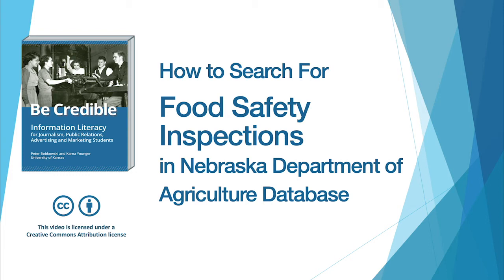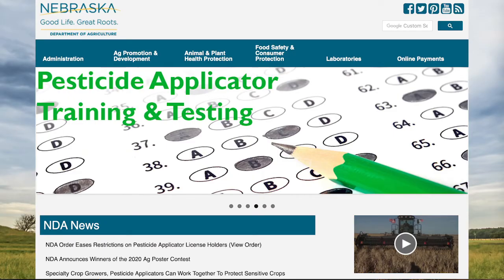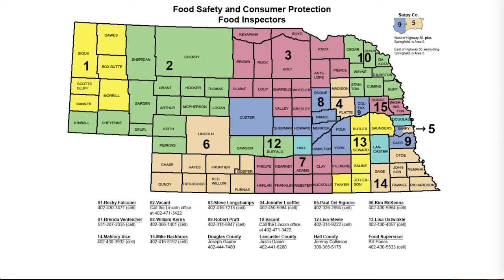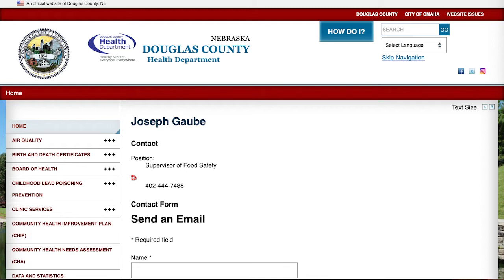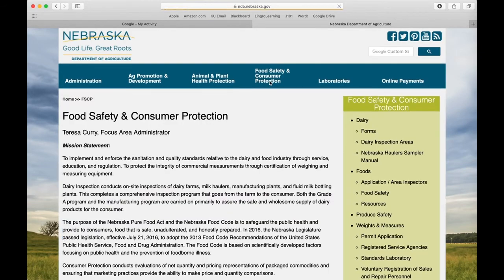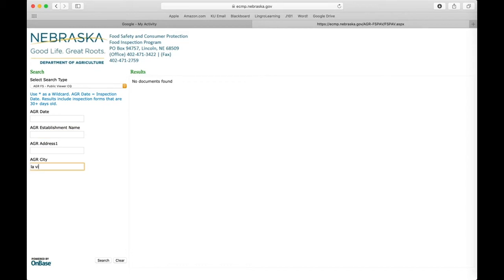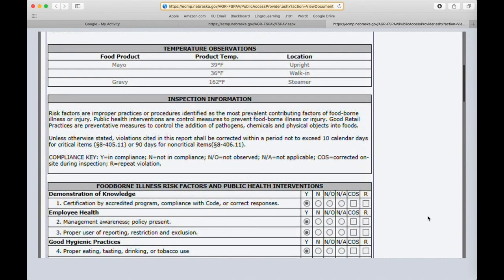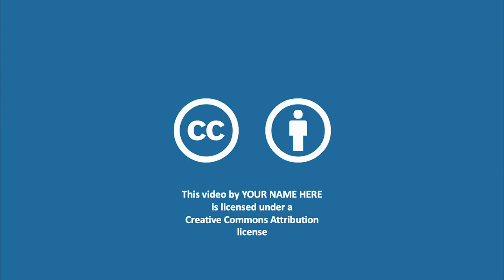Peer Tutorial: Food Safety Inspections in Nebraska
Kristin Kaipust (JOUR 302, spring 2020) demonstrates how to look up food safety inspections in Nebraska.

This is a companion video to the textbook, Be Credible: Information Literacy for Journalism, Public Relations, Advertising, and Marketing Students, by Peter Bobkowski and Karna Younger Created at the William Allen White School of Journalism and Mass Communications, University of Kansas,